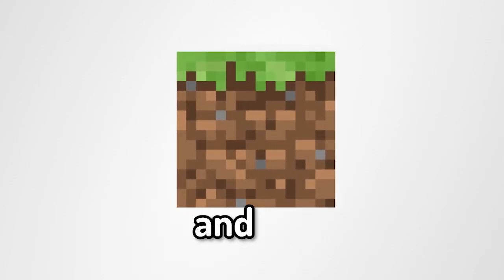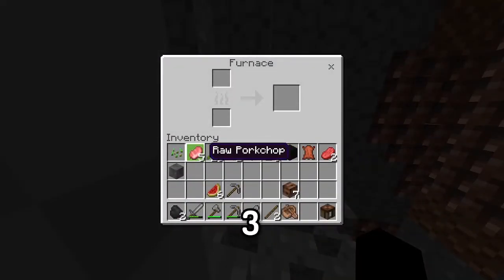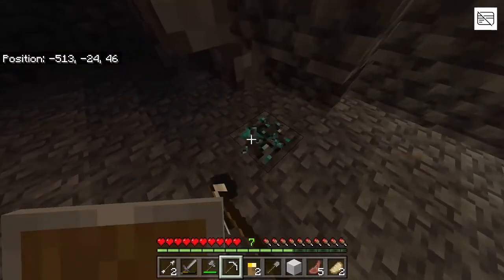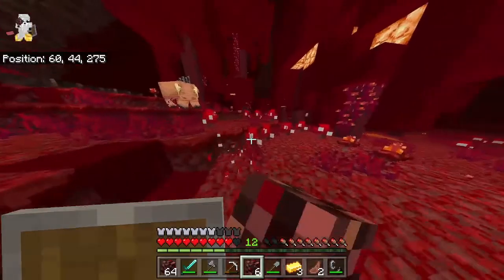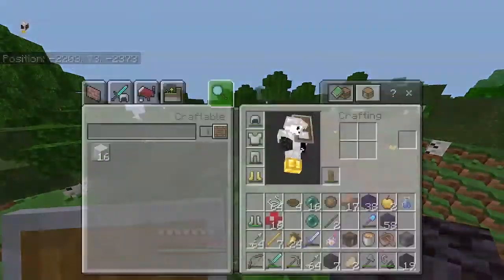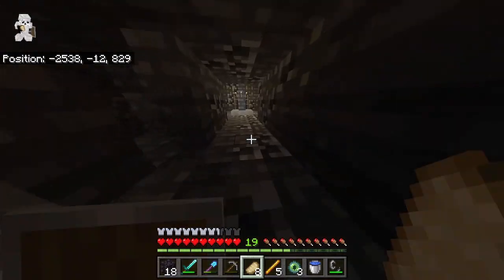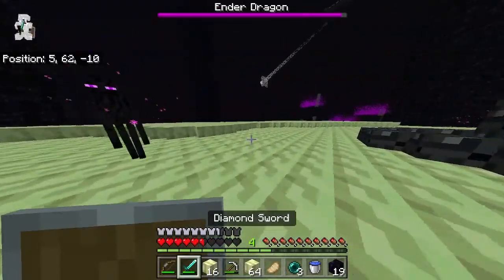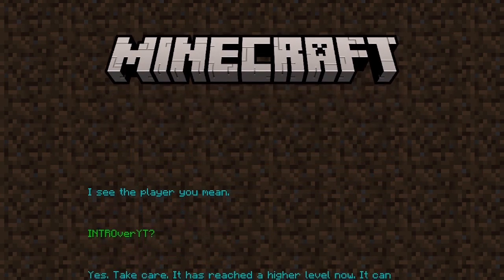Minecraft with 4x texture pack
Watch still the end for the best part :)

It is very hard to right subtitle manually. I didn't do it properly this time but i'll do in the next video only if this video gets 10 likes... The target is huge but we can do this :)

And lastly, The seed was totally random but I took some help from Chunkbase to find structure easily other than that it was a very long run.. If I get good response I'll make much better and entertaining content..

Don't take anything seriously it was just a meme, Have fun...